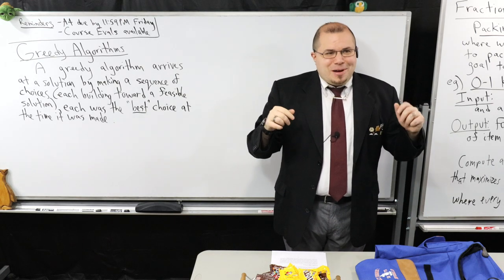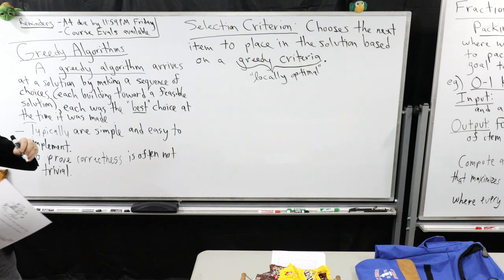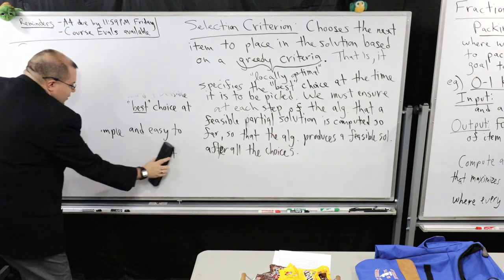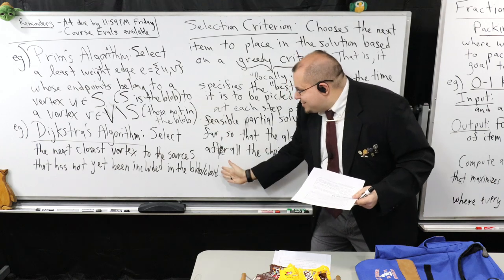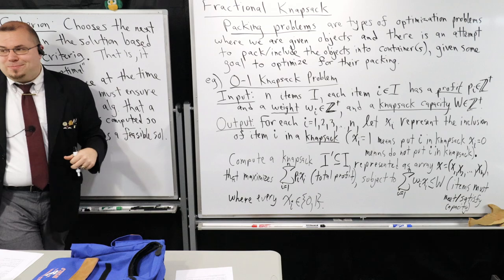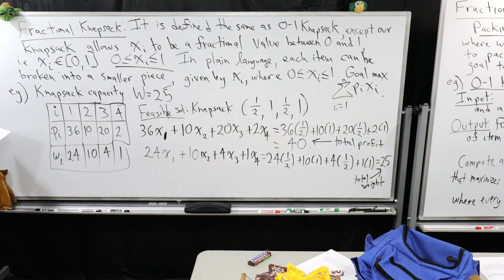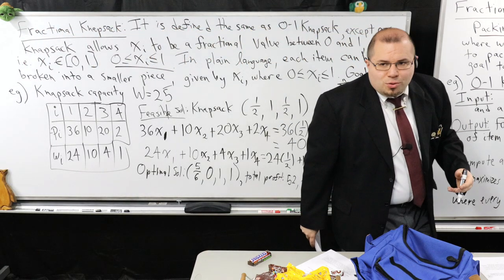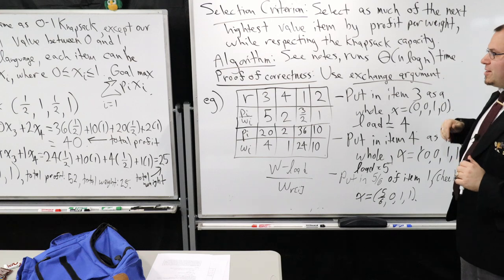F2021 CS 340 Lecture 28 (Greedy Algorithm, Knapsack)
Today we talk about what a greedy algorithm is, some examples, and consider packing problems.  We focus in on a problem called the fractional knapsack problem.  Come join the fun!

Time Stamps:
0:00 Opening/Reminders
2:06 What is a Greedy Algorithm, Selection Criterion, Examples
21:40 Packing Problem, 0-1 Knapsack Problem, Fractional Knapsack (w/Example) Problem.
41:38 Greedy Algorithm for Fractional Knapsack, Algorithm, Analysis, Proof of Correctness (Exchange Argument idea), and Example